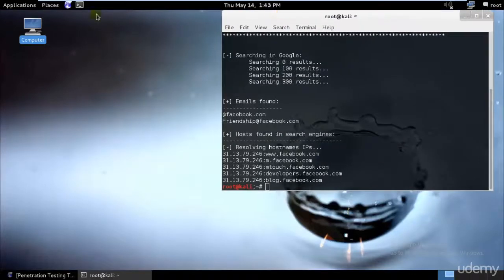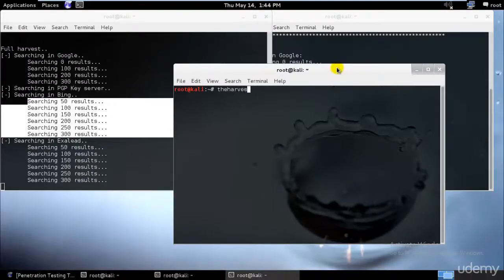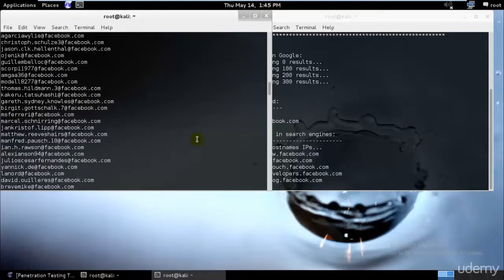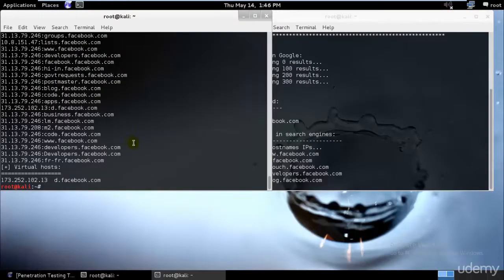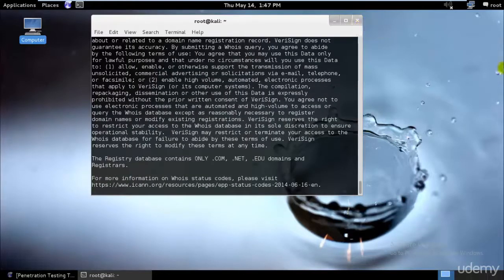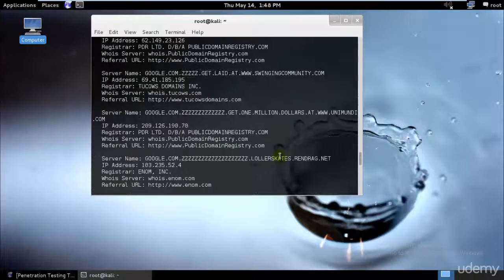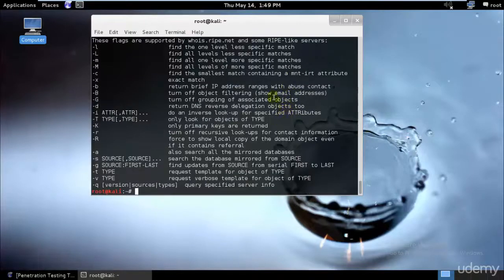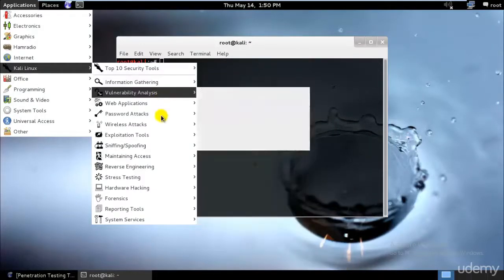WHO IS and dnsenum Overview 003